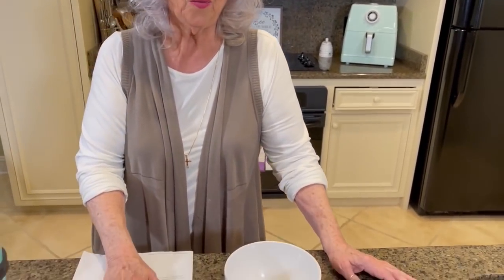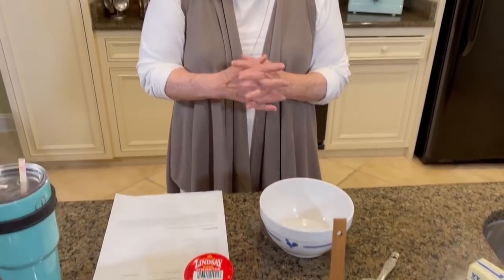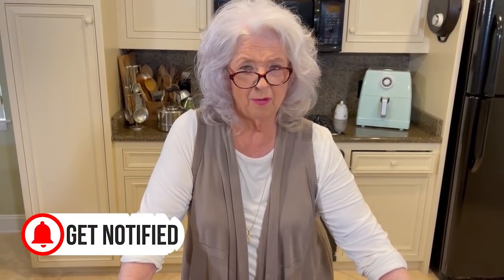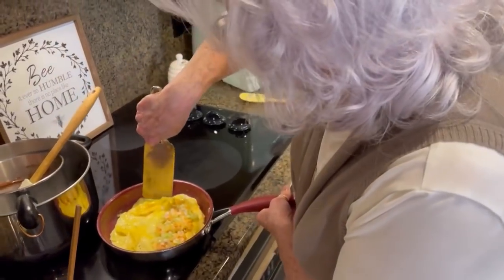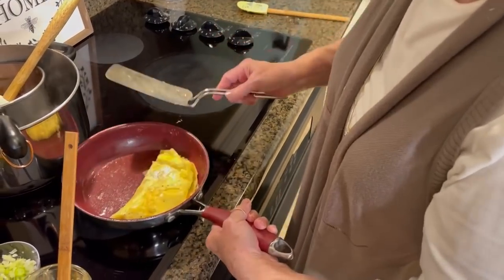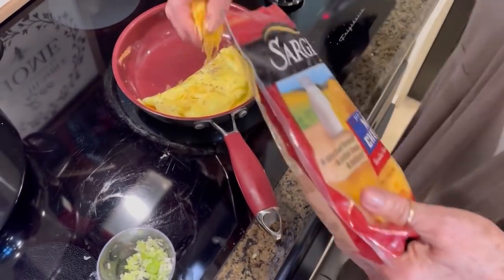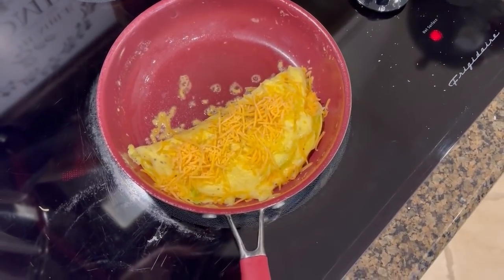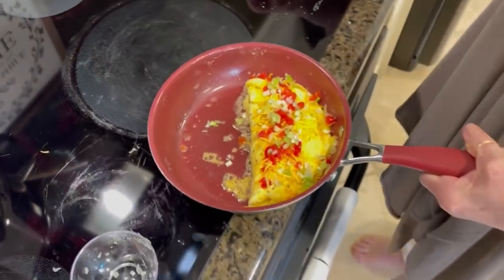Love & Best Dishes: Pimiento Cheese Omelet Recipe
Pimiento Cheese Omelet Recipe - Paula's sharing an easy recipe for Mother's Day breakfast with eggs. She's showing how to make an omelet with a Southern twist.